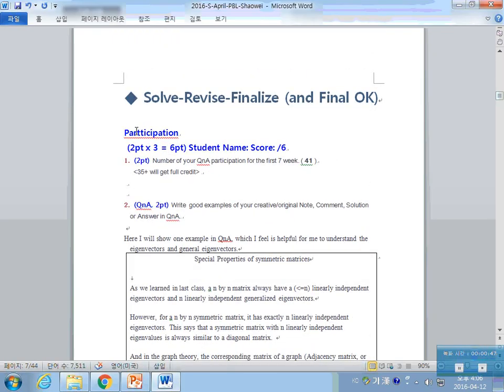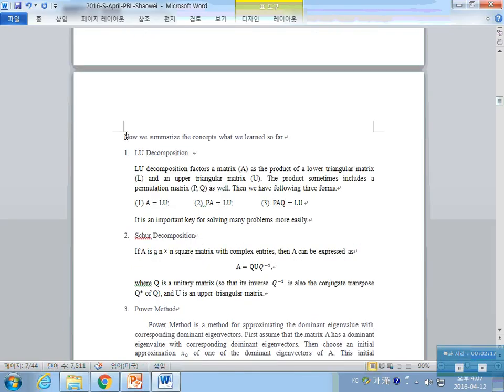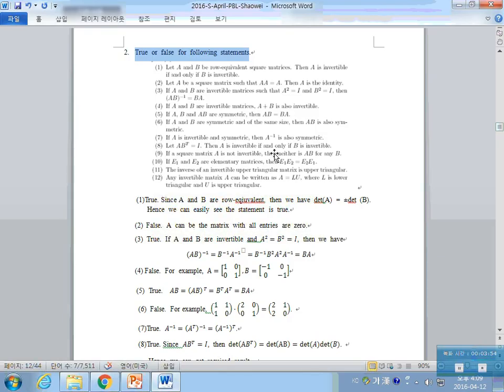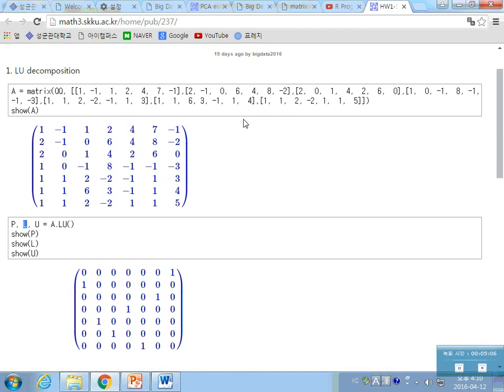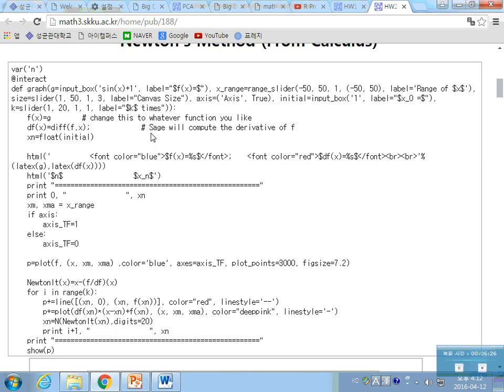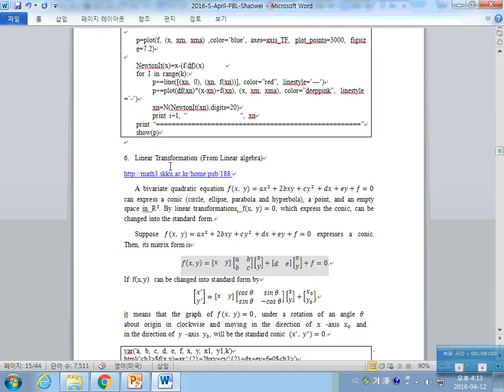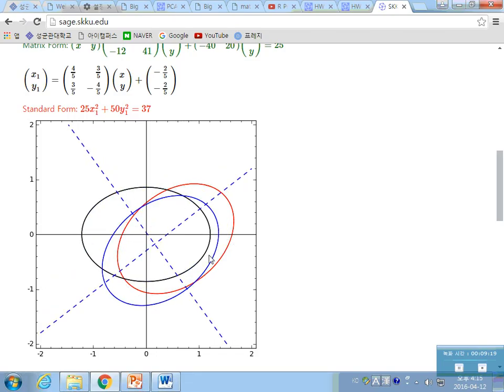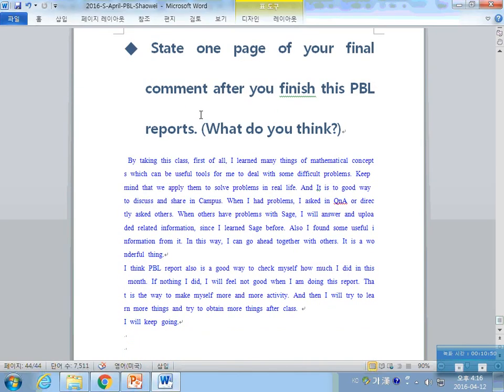Math for Big Data, Midterm PBL, S. Sun,